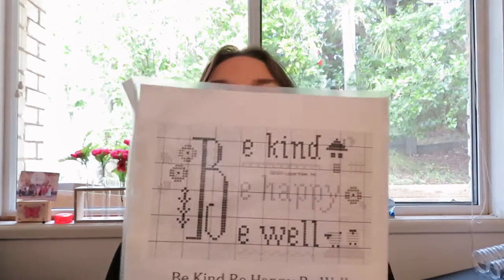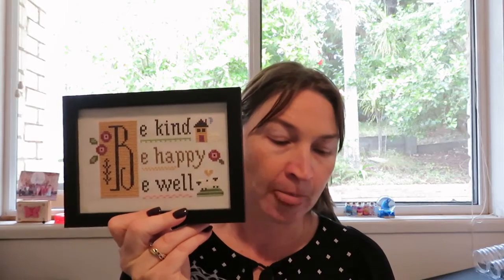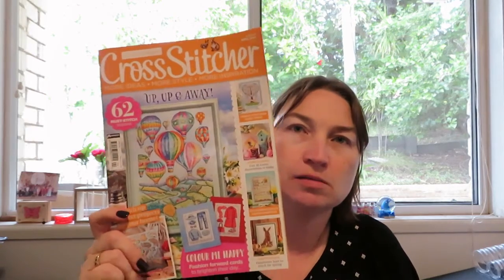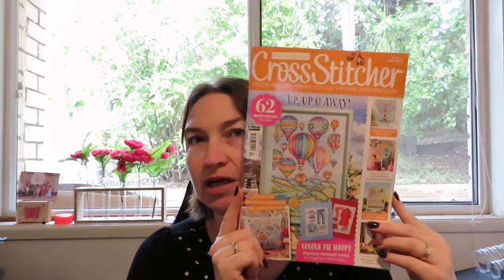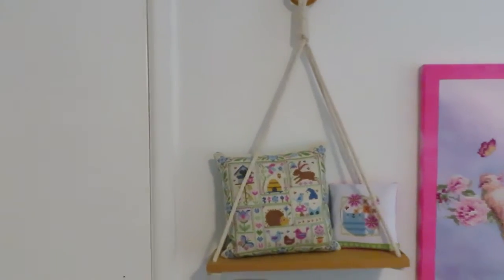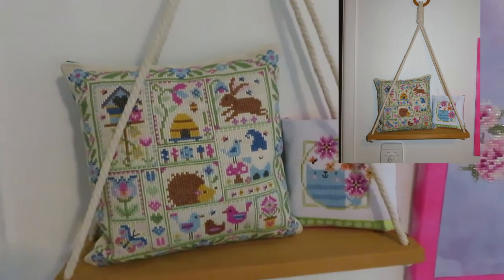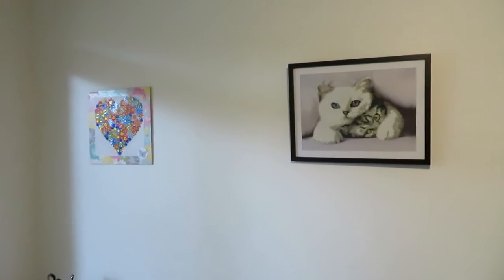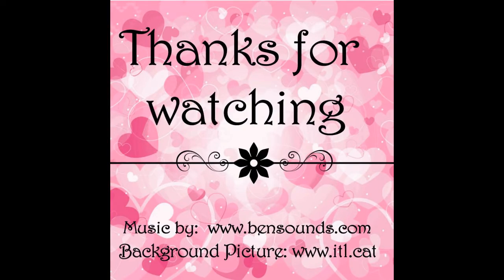Flosstube Maynia | 23 05 2020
Please join me as I show you what I have done this week for Stitch Maynia.

Editing Program:  OpenShot Video Editor